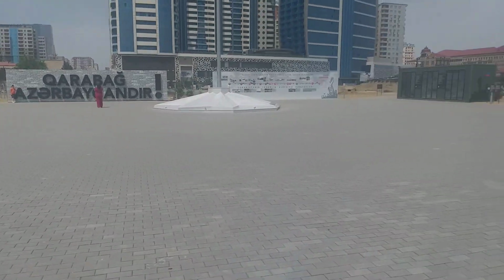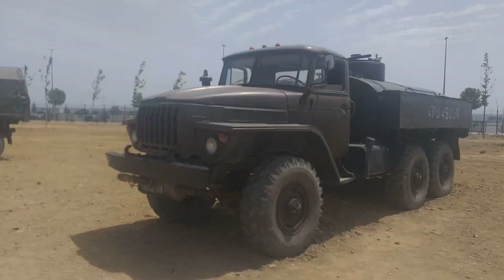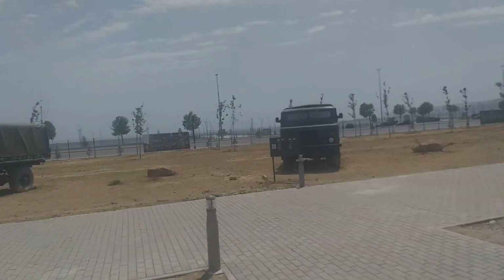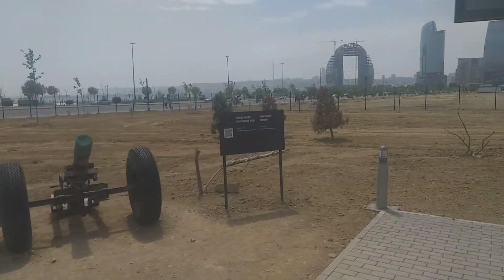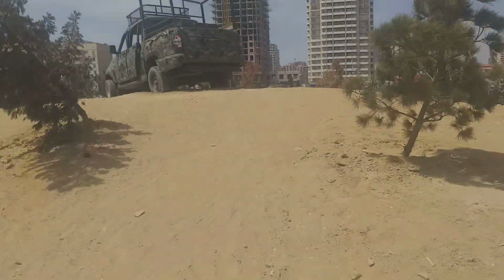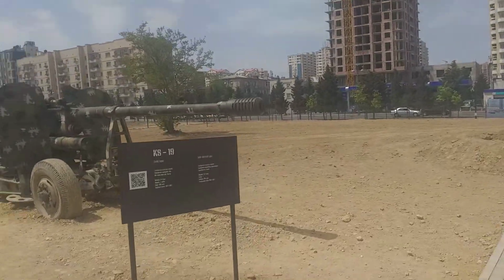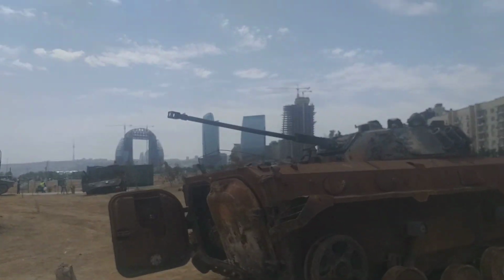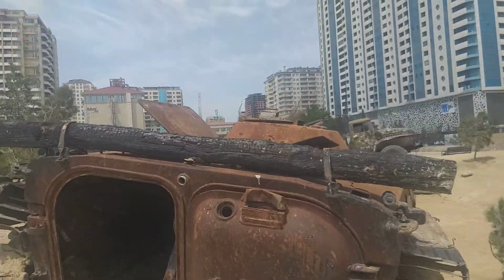Military Trophy Park (part 1)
This video is about military trophy park and it is just memory for MYSELF. Thanks if you like or share..